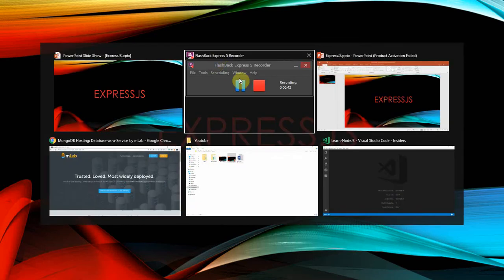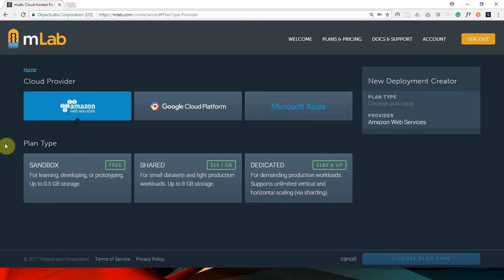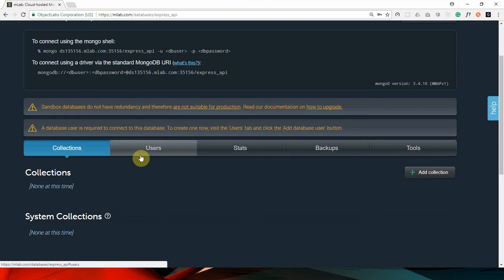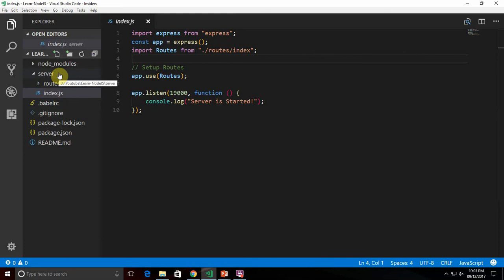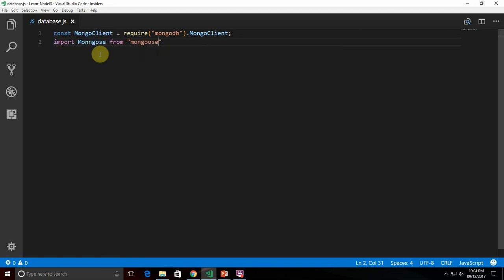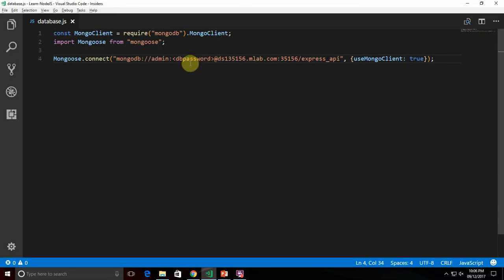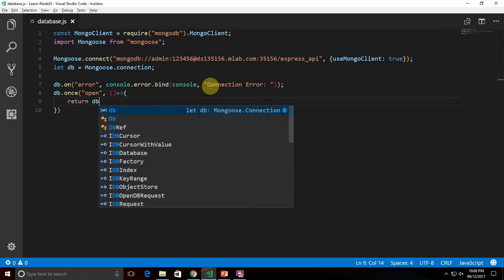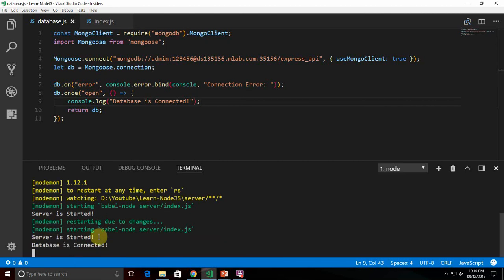Learn ExpressJS -- Connect Database With ExpressJS API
This video covers:
Which database to choose.
How to connect the database with API.

HAPPY CODDING!